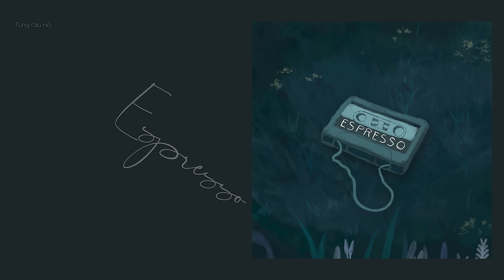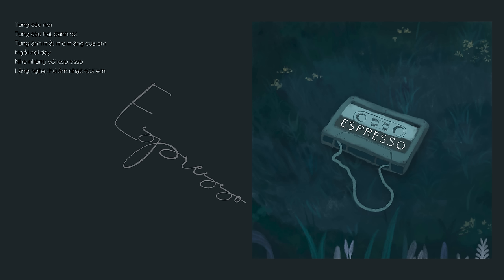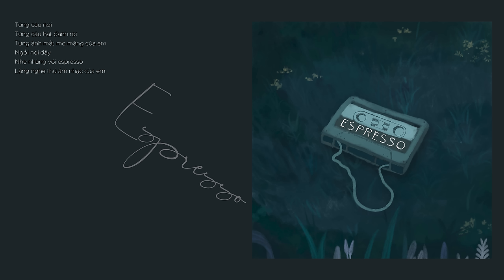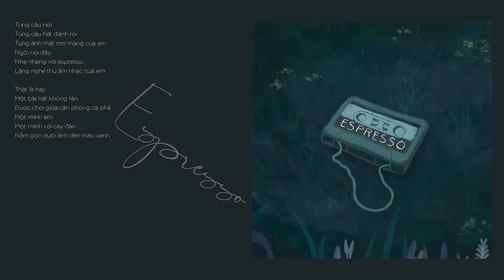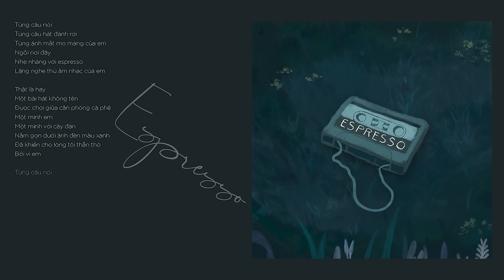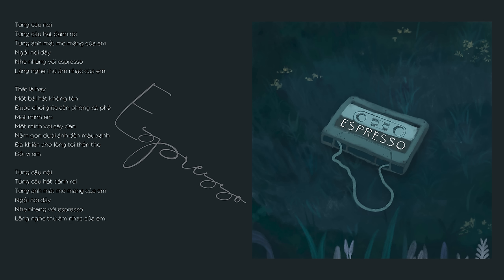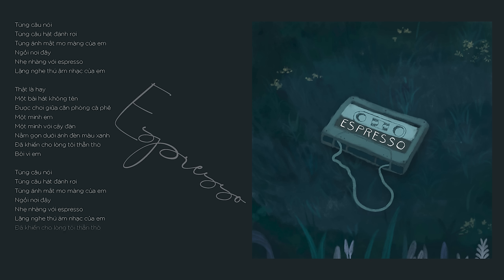The Cassette - Espresso (Official Lyric Video)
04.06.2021「Rừng Đom Đóm」album release (CD)
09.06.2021「Rừng Đom Đóm」album release (Digital)
Restock date: 12/13/2021

1. Cá rô
2. Vùng đất linh hồn
3. Nắng
4. Espresso
5. Ánh đèn phố
6. Khoảng cách
7. Nếu ngày mai tôi không trở về
8. Tựa đêm nay
9. Interlude: 9:00 PM
10. Rừng đom đóm

Written by Hoài Thân
Arranged by The Cassette
Music producer: XIN
Artwork: Hò
Edit: F3 Film & Record
© Copyright by The Cassette / Bản quyền thuộc về The Cassette